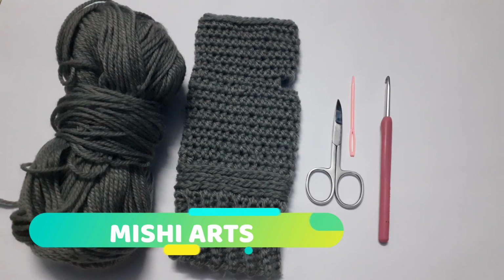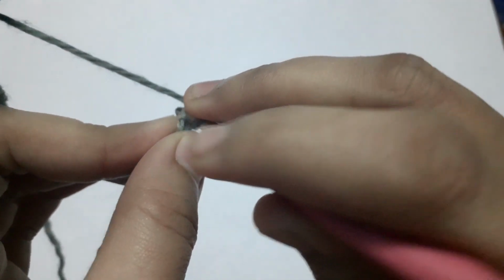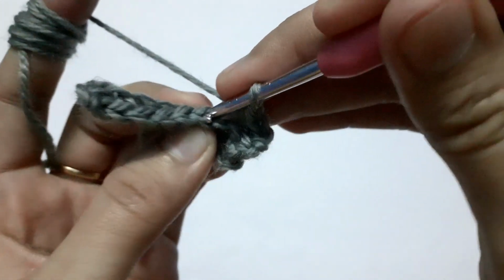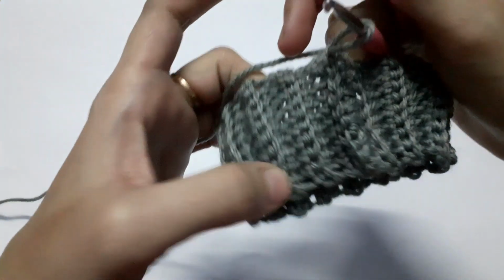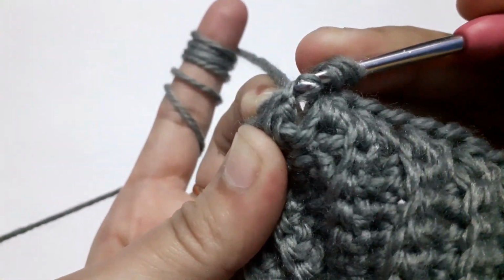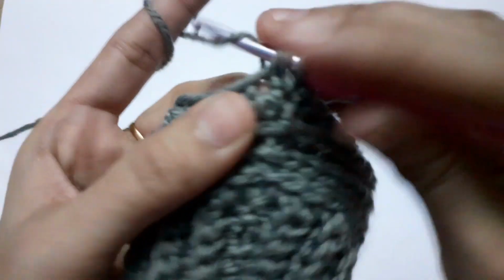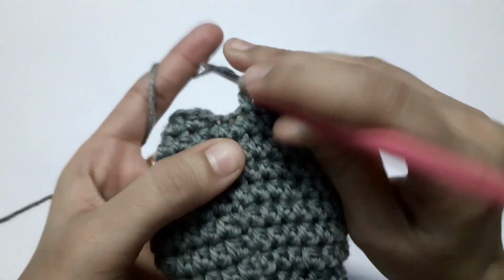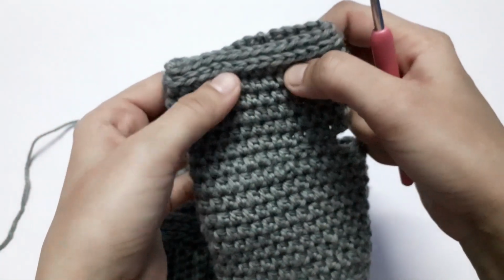How to Crochet Adult Mittens